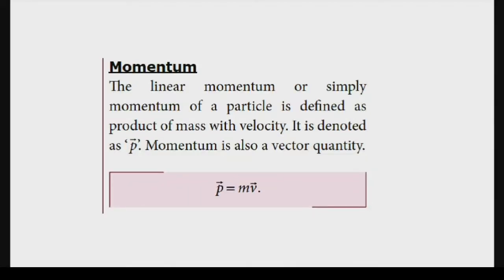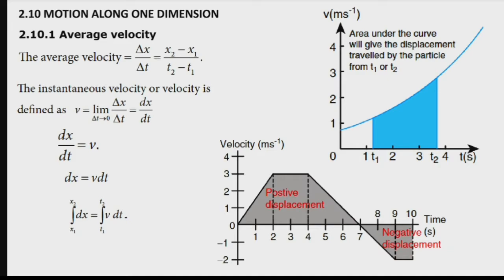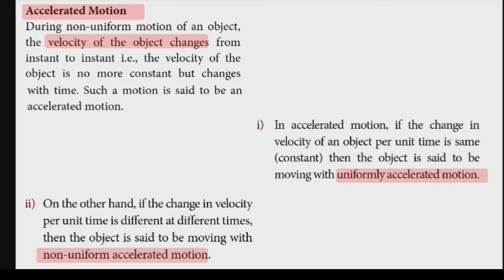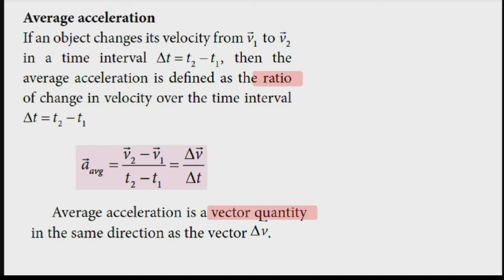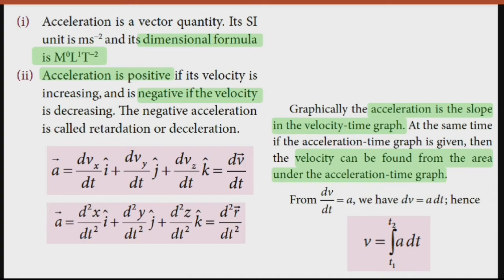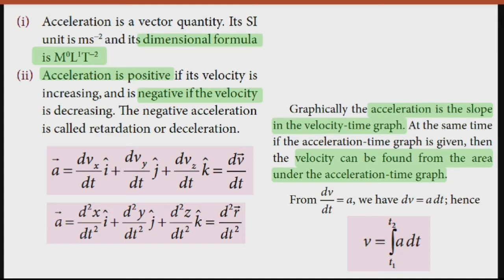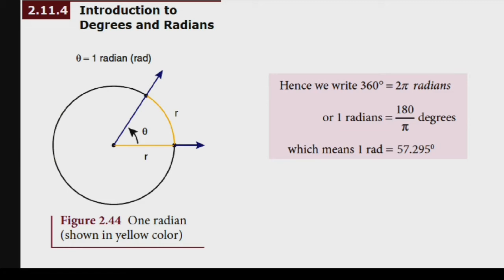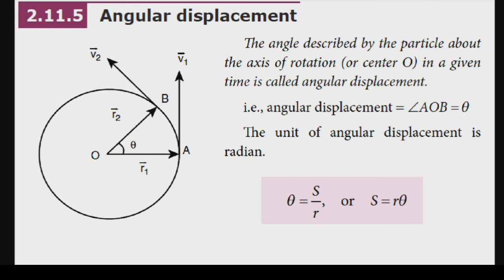11th physics lesson 2(kinematics) part 5